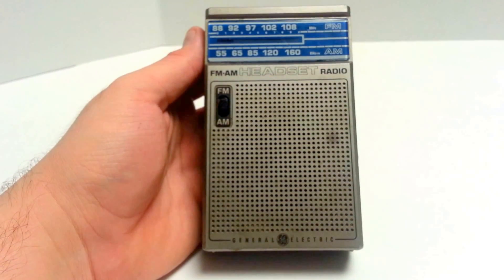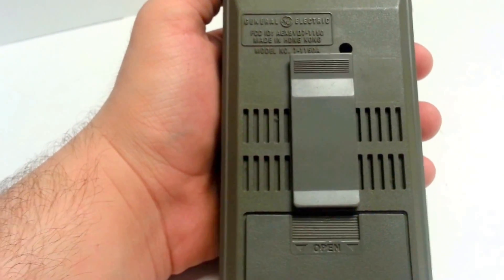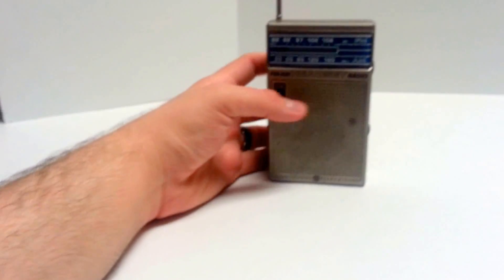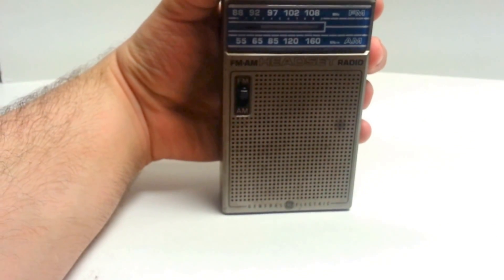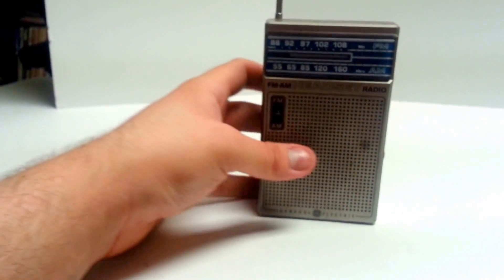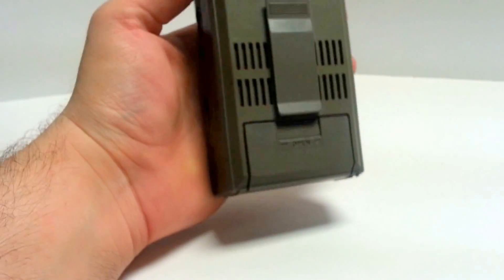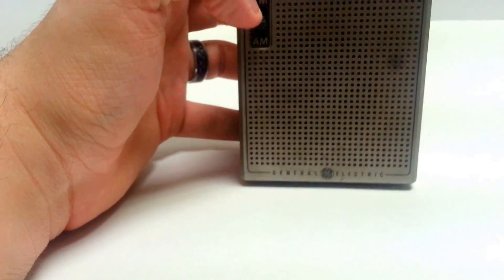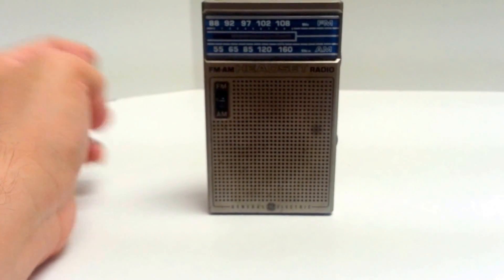General Electric 7-1150A Portable AM/FM Radio Silver 3" Antenna Tested Working Ebay Showcase Sold!